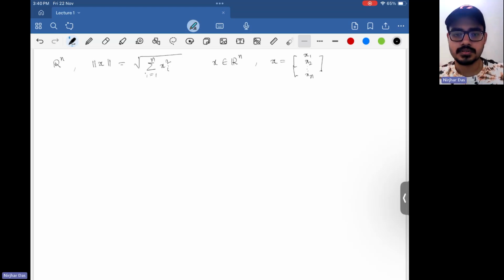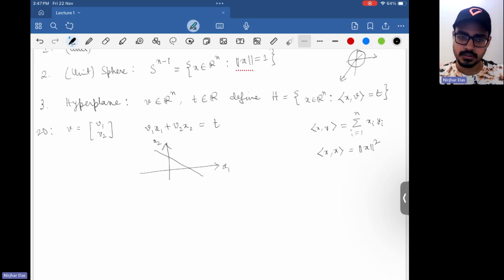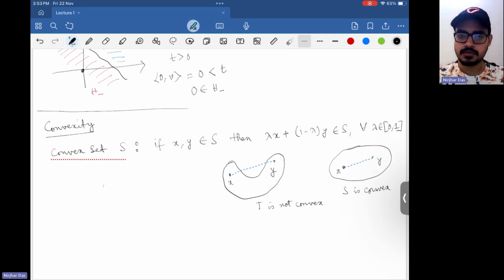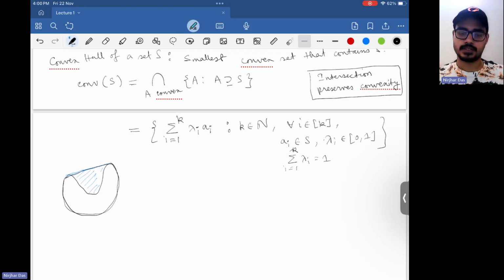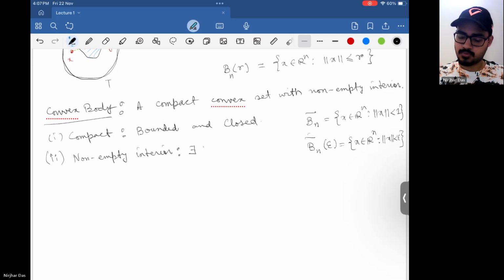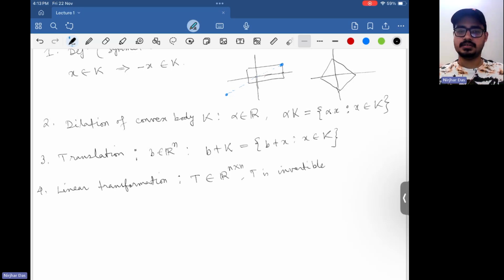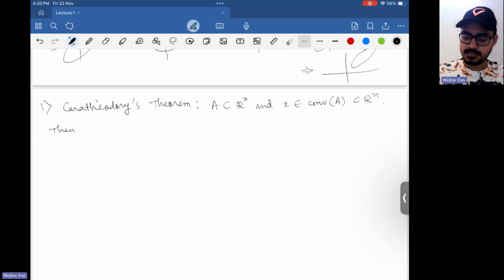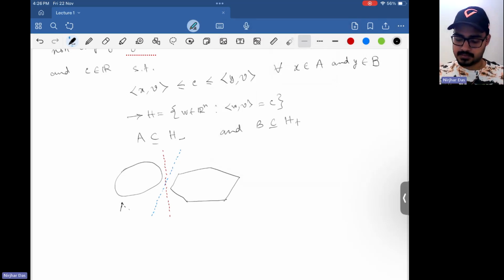Convex Geometry Lecture 1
In this lecture, I present some preliminaries of convex geometry including some useful definitions and two fundamental theorems of convex analysis.